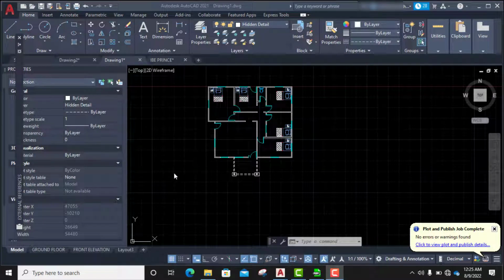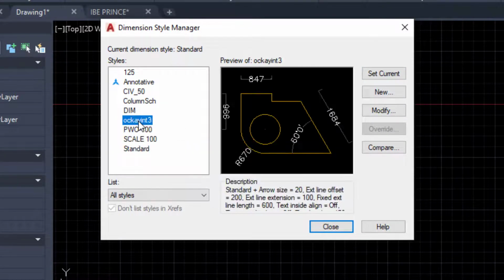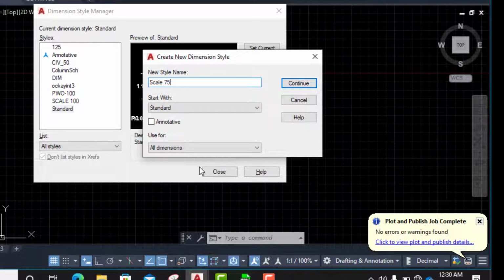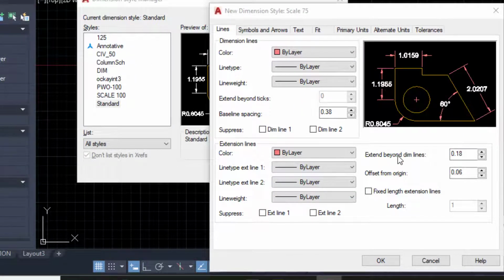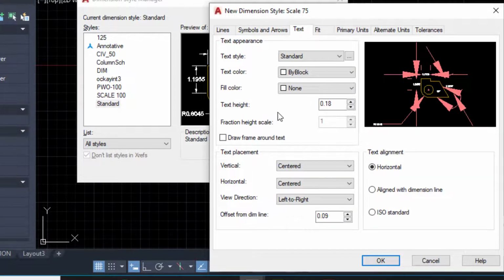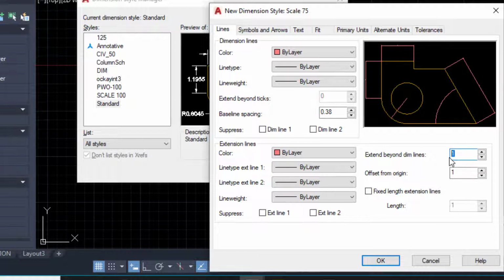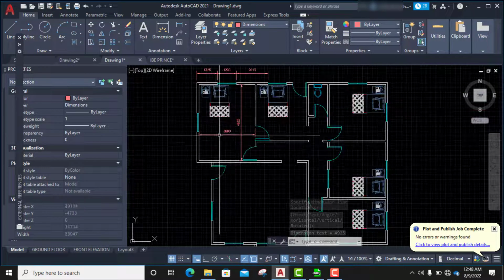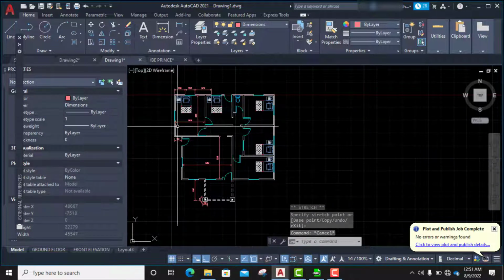AutoCAD Basic Tutorial for Beginners -Dimension Settings - Part 7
In this video, you will learn:
How to do Dimension settings the proper way.
How to use drawing scale for dimension setting
How to determine your text height with paper size, e.t.c.